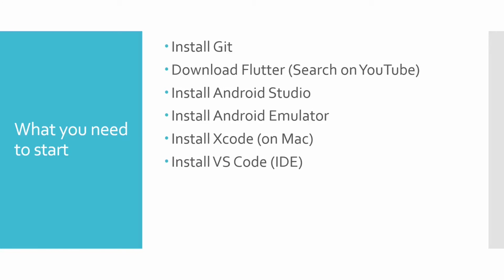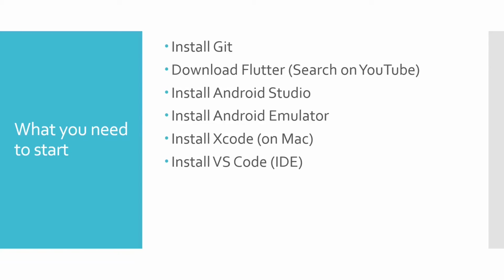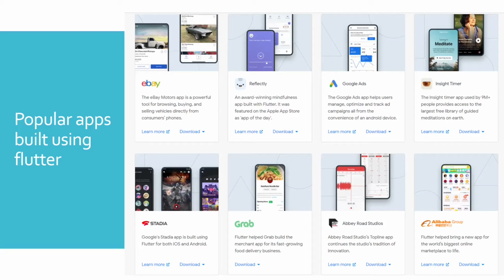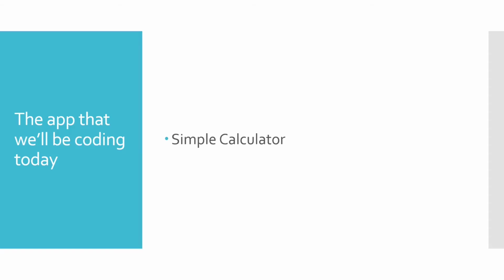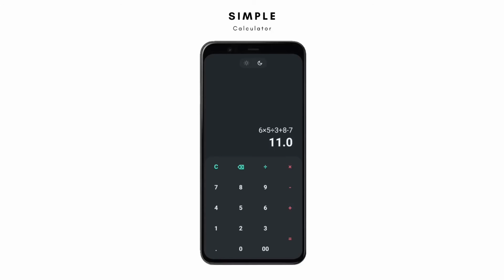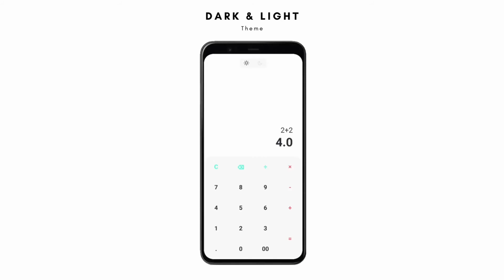Build an application using Flutter [Part 1]: Intro to Flutter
This is an assignment for MPU2432